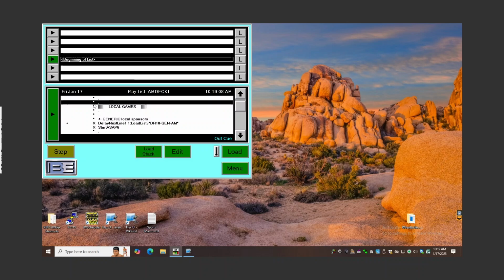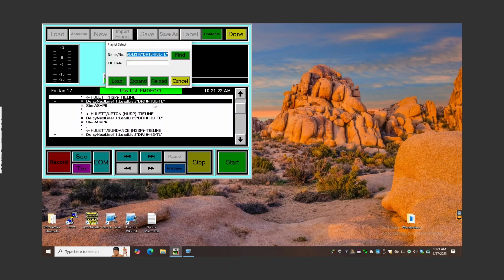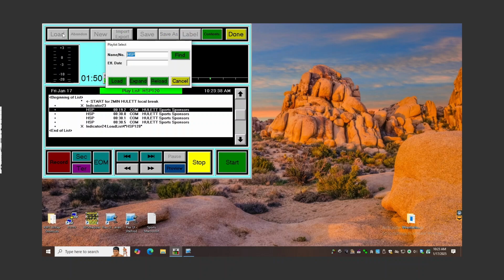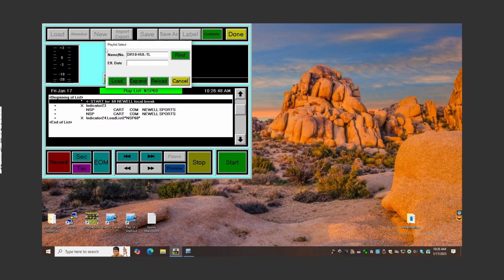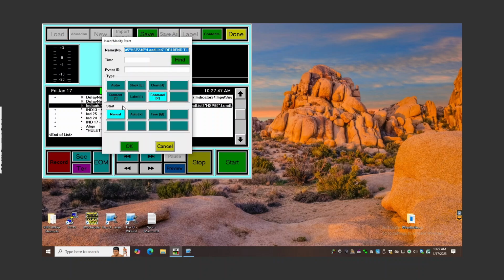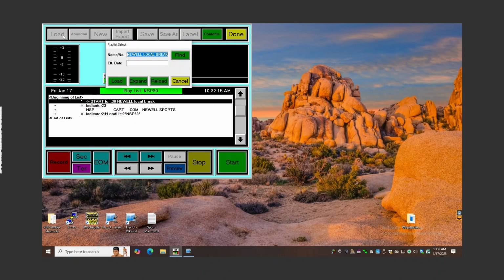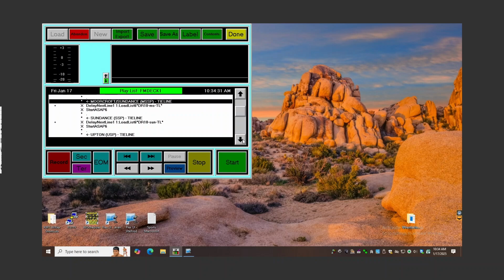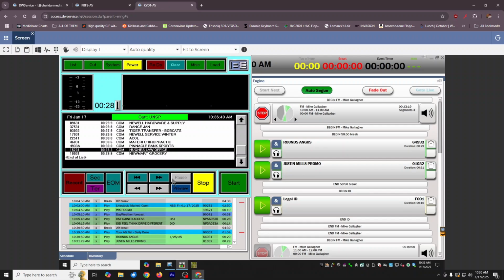Creating a new local sports sponsor setup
Instructions for how to add a new sponsor list to your local sports lineup